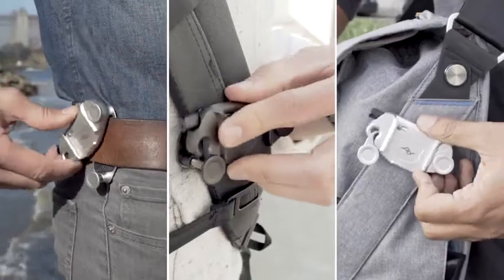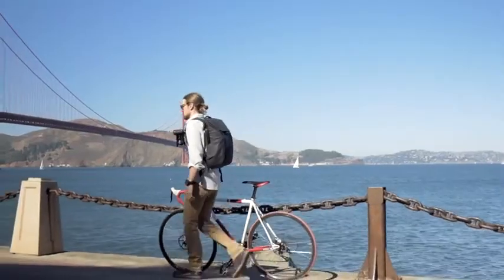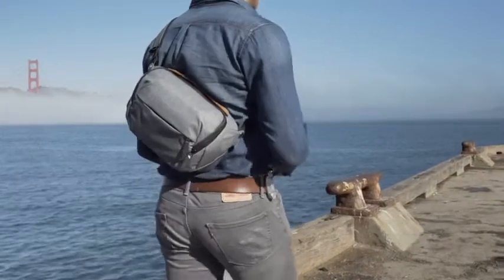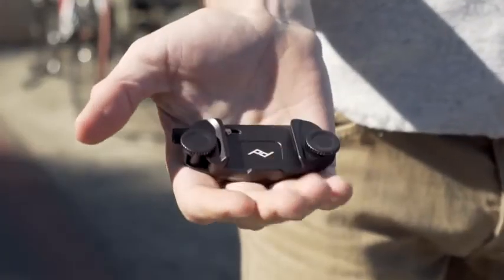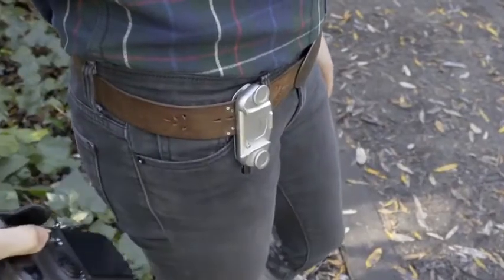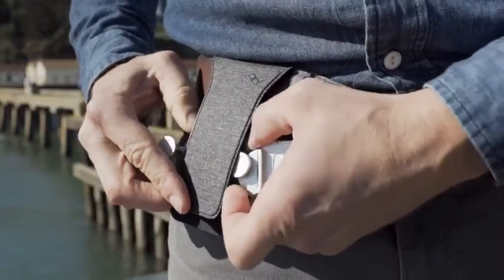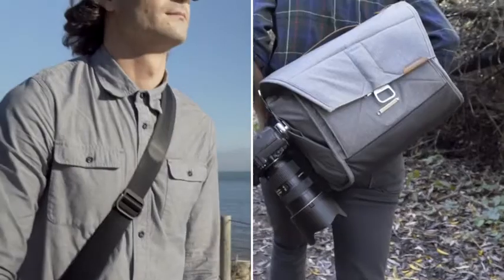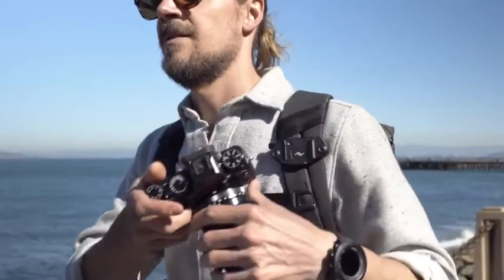Peak Design Capture Camera Clip V3 (with Plate) Reviews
This is the best Camera Mounts & Clamps in the marketplace with cheap price that you can easily afford.

Camera mount securely holds DSLR, compact and point-and-shoot cameras during any physical activity.
Access your camera fast with a quick release button that withstands over 200 lbs. of force.
Attaches to any strap/belt up to 2.5 Inch (7.6 cm) wide and 0.6 Inch (1.5 cm) thick.
Peak Design adapter plates/kits enable Capture (Clip Only) to carry lenses, GoPros, or binoculars.
Lifetime Warranty: Guaranteed.

Peak Design Capture Camera Clip V3 (with Plate)